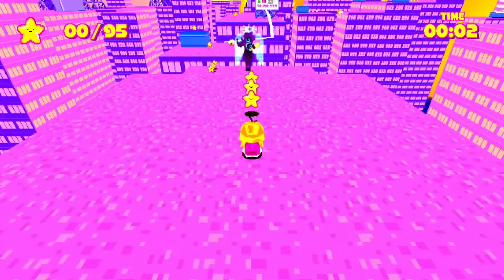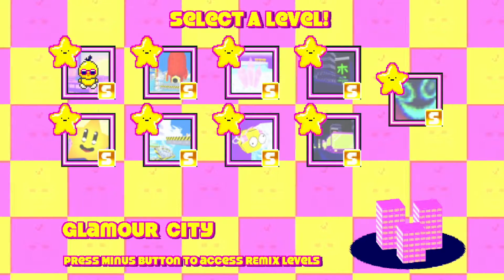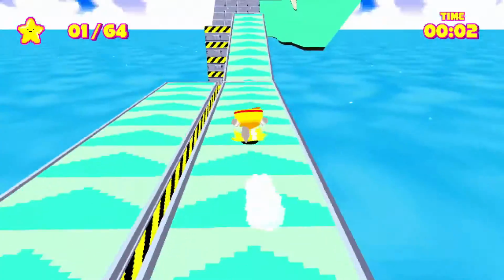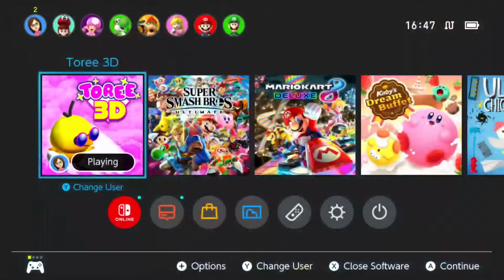toree a press strategies